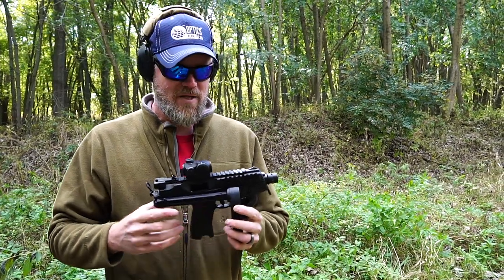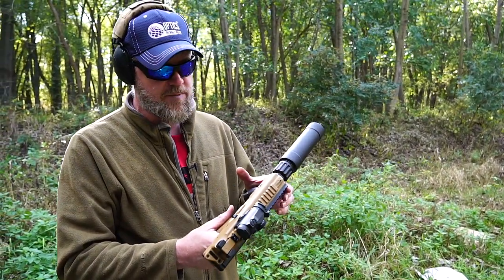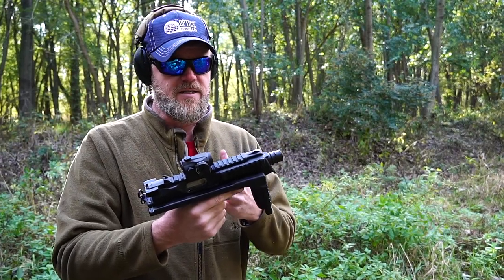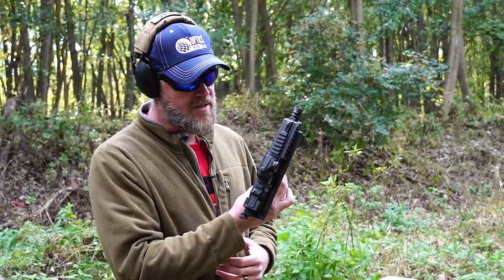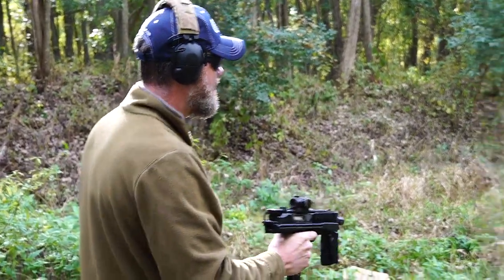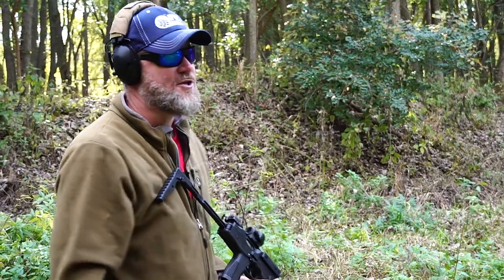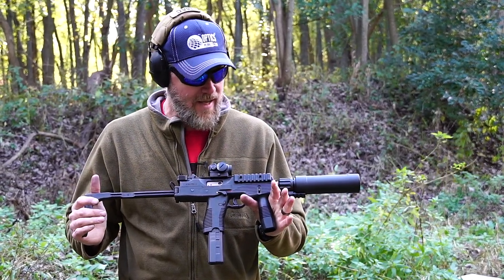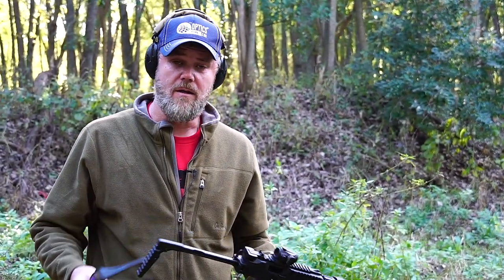B&T Full-Auto MP9 9mm SMG!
I love my B&T TP9 but we had the chance to play with the SMG version, the MP9. The MP9 is made in Switzerland and exported the world over for military and police use. We take the MP9 out and some fun!